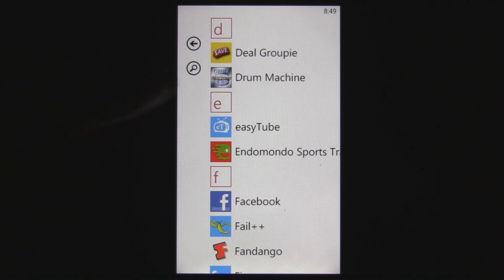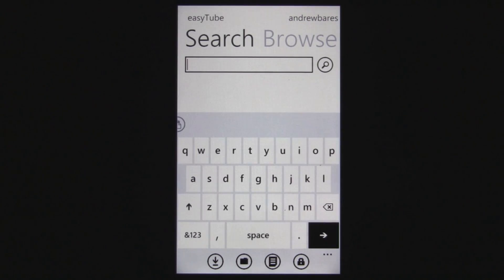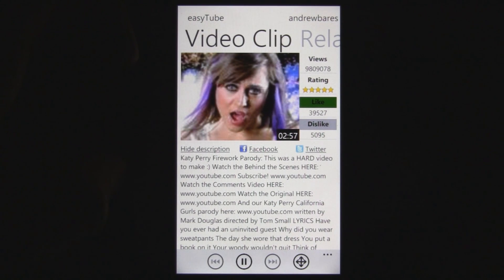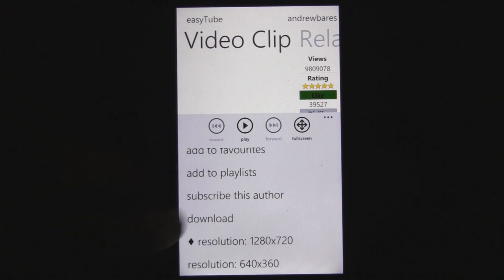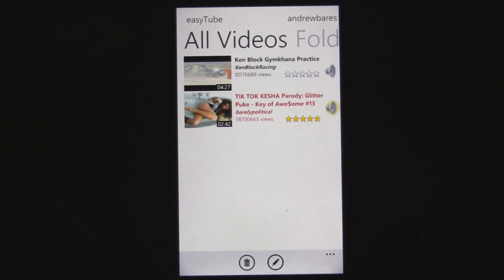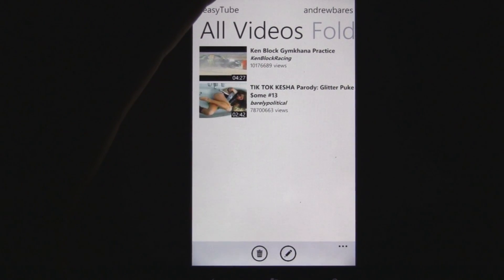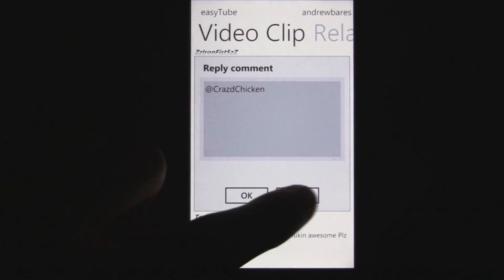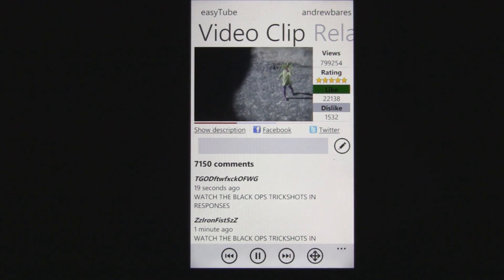WP7 App Review: easyTube (WMPowerUser.com)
This is a Windows Phone 7 video review of easyTube, reviewed by Andrew Bares

If you need more features out of YouTube on your phone, easyTube, a free app, will be something you should look into.

With easyTube, you can download YouTube clips, watch them in 720p high definition, listen to the audio only, reply to comments, and more. There are some bad points, but lets start with the positives.

Downloading clips from YouTube works really well and is a great feature to have in case you want to play videos without an internet connection. Plus, if you downloaded a music video and just want to listen to the music, you can turn of the screen and do that! You can also log into your account and then reply to people's comments, rate videos, add videos to your favorites, and view your own uploads. Another great thing is that videos play in high quality even over your 3G connection, unlike how Microsoft's YouTube "app" does it!

However, everything isn't magical. The app's interface can sometimes be a little slow (however other YouTube apps like HTC YouTube can be just as slow). The highest quality, 720p, never plays correctly since the audio is off sync with the video, which means you'll be choosing 320p instead. Also, you can't share videos through email or text message (only through Facebook or Twitter). And finally, the app does have a few bugs and crashed on me once.

Overall, easyTube tries to do a lot, and does some things well. If the developer addresses these issues, the app will be nearly perfect! But if you need to download and save a lot of YouTube clips, easyTube is definitely for you.

You can find easyTube in the marketplace for FREE! And it doesn't even have ads!